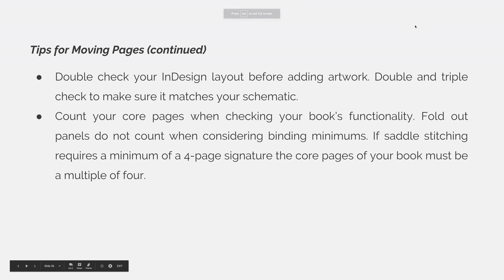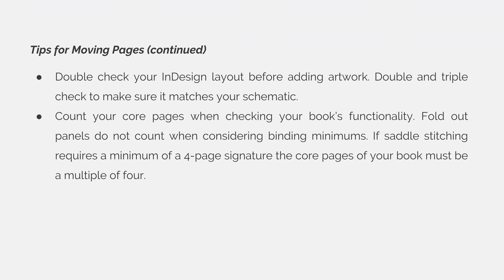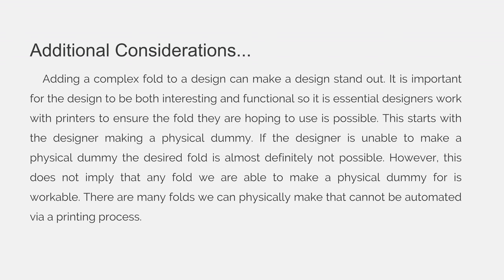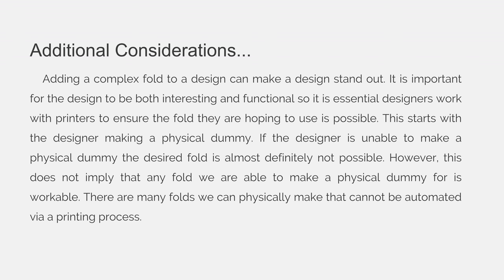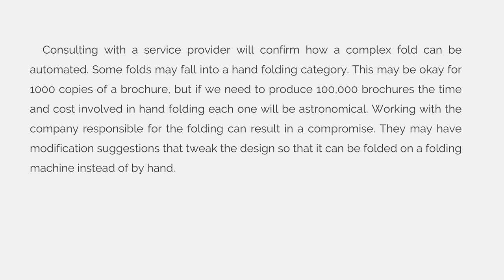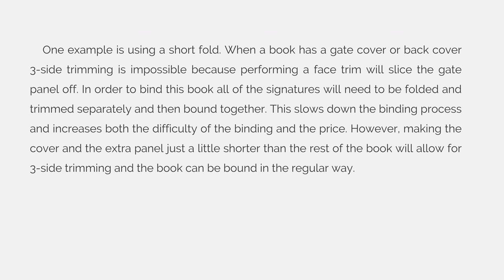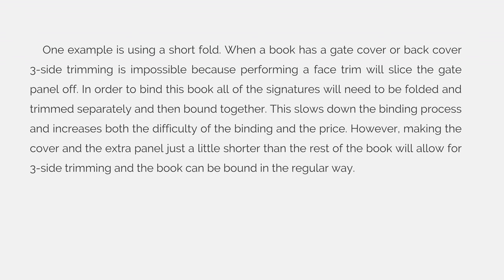Complex Folds (VIDEO 16)